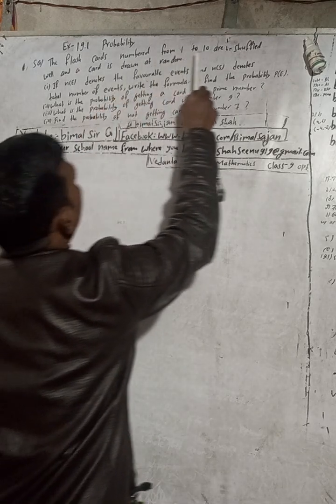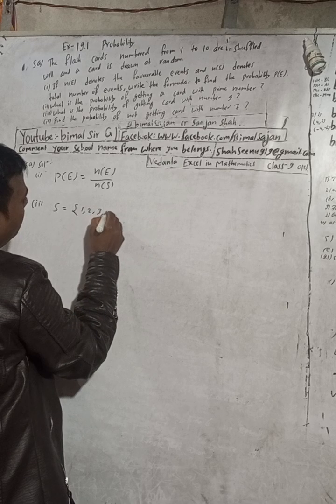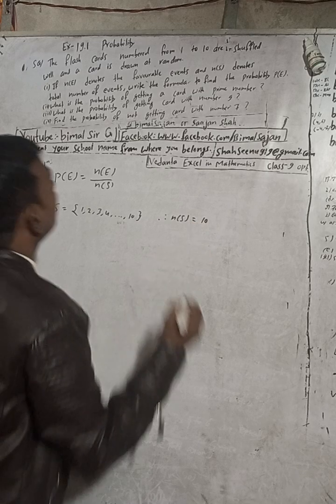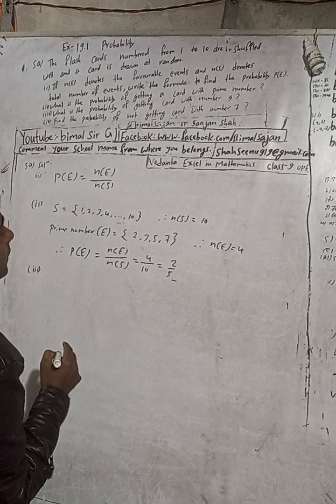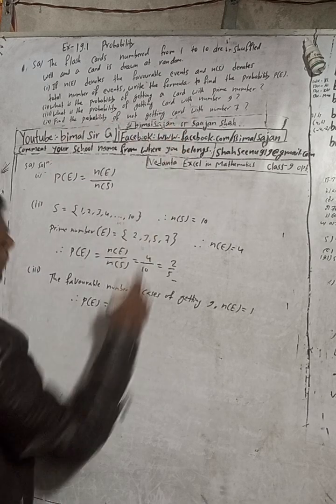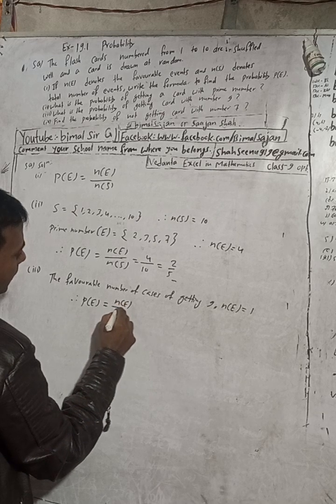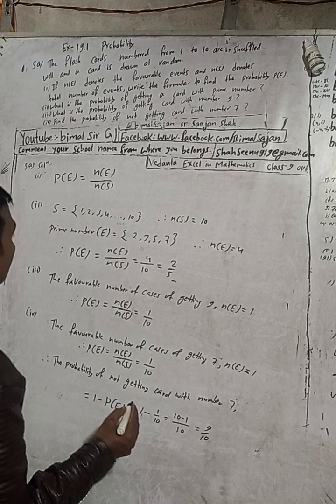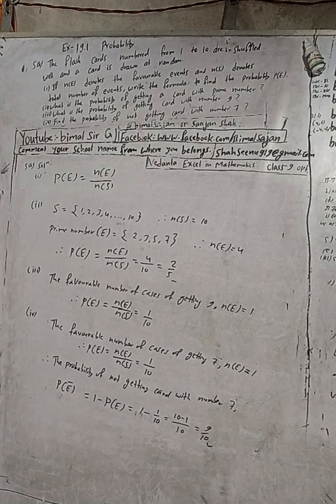class 9 Ex- 19.1 Q5a) Probability | Vedanta excel in mathematics class 9 and 10 solution Cmath